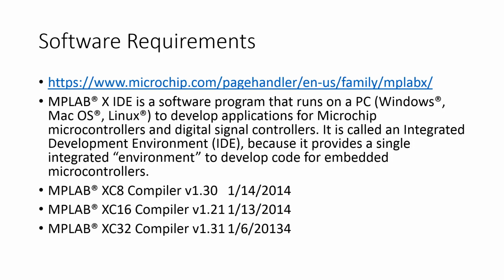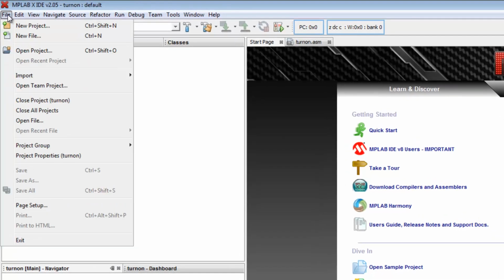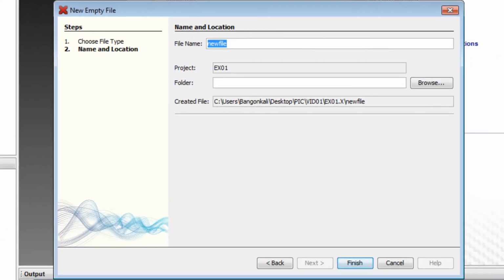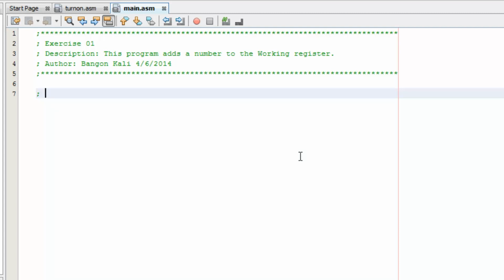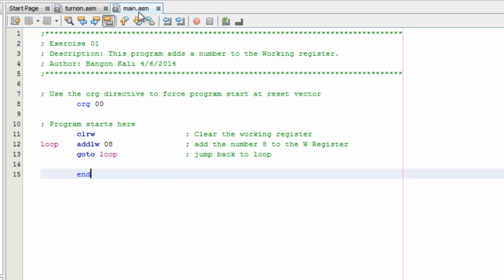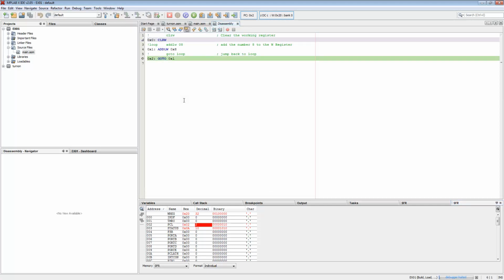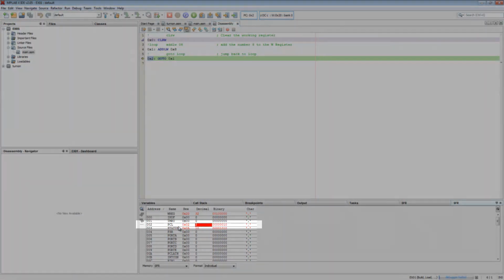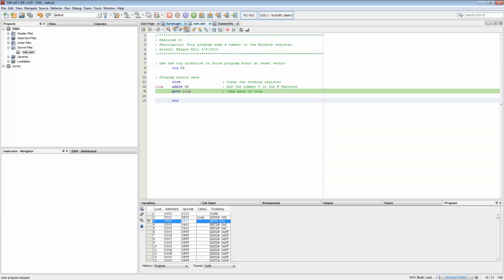PIC & Assembly Language Programming Series - Episode 1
Topics:
Installation of Software Requirements
Workflow Familiarization
Simulation
Exercise Problems